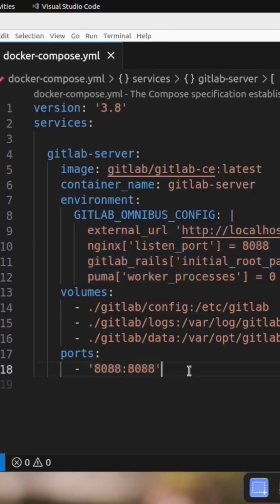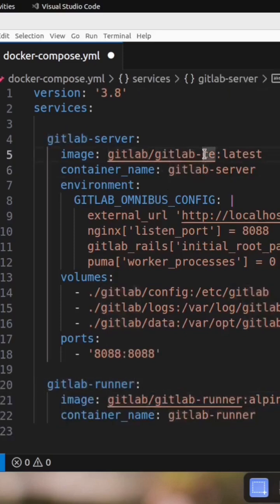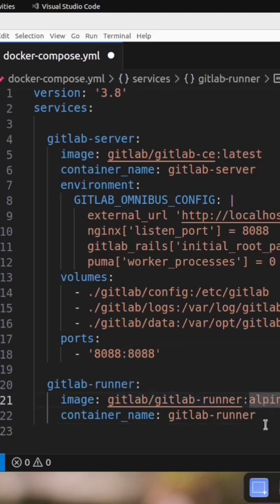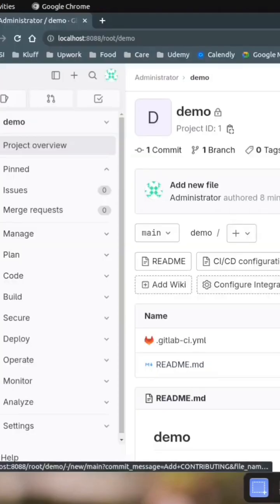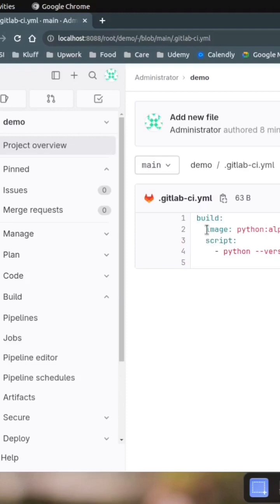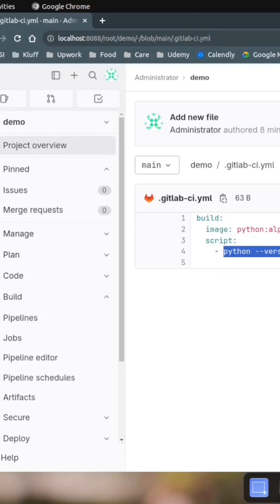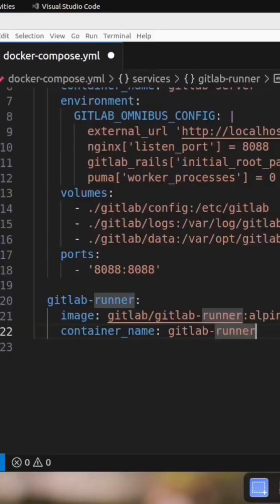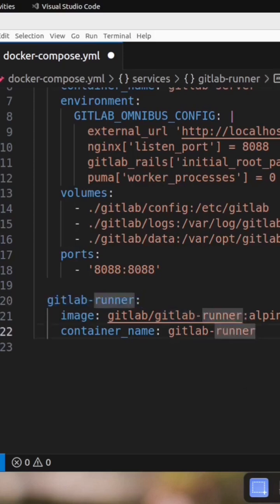Register Docker Runner/Executor with GitLab Server to Run Pipelines.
Before registering a docker executor with GitLab server, i would suggest to watch this video first.

If you need to setup your custom gitlab server either on your local machine
or you want to deploy it somewhere on production, you can dockerize gitlab server as a docker image and run it anywhere you want.

In this video, i'll walk you guys through to register a gitlab docker runner/executor with gitlab server in a docker container.

If you want to run your gitlab server in a docker container without docker compose

If you want to run your gitlab server in a docker container using docker compose